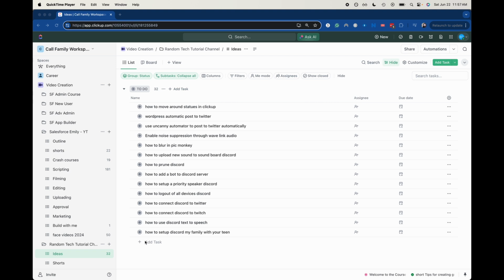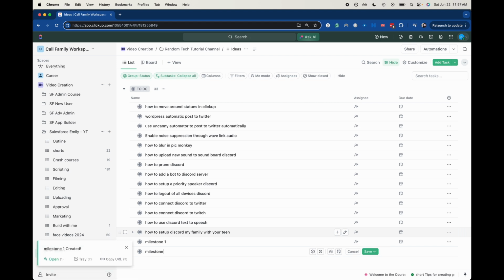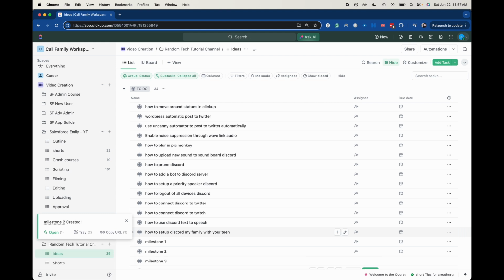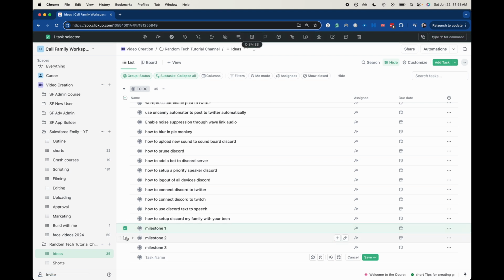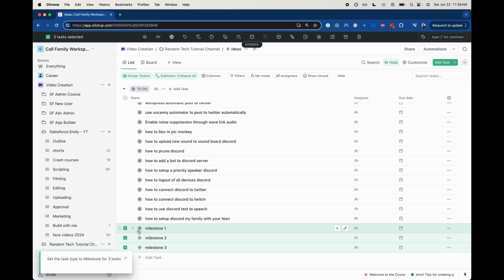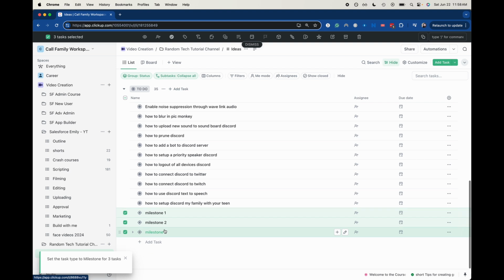Bulk Create Milestones in Clickup | Creating a lot of milestones | Simple Clickup Tutorial